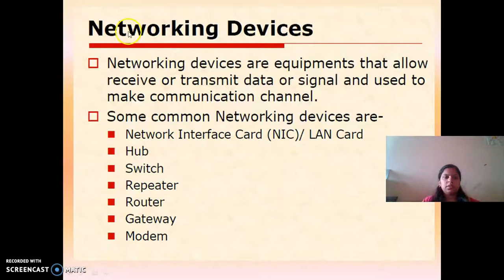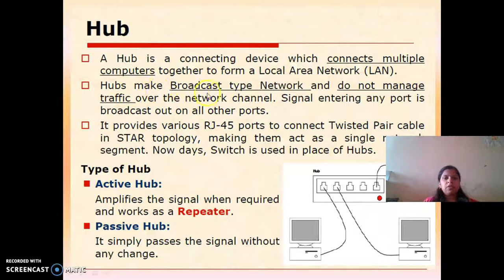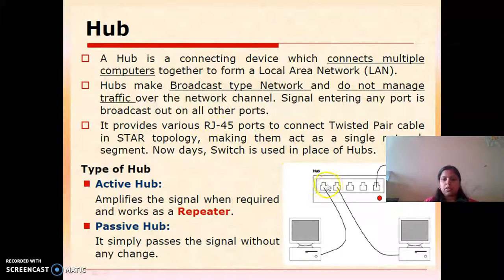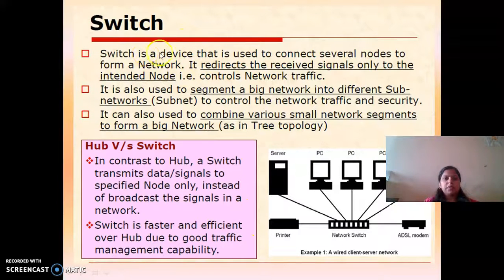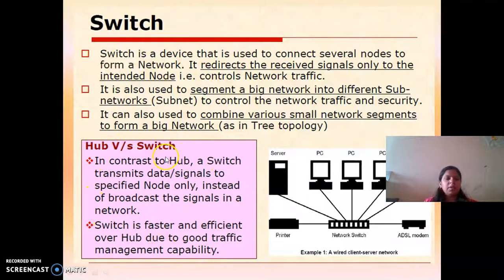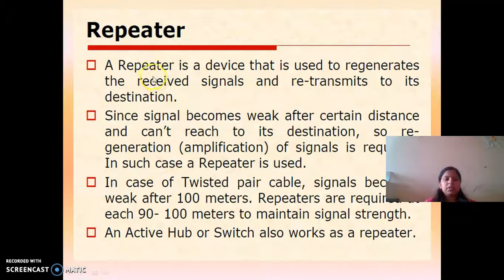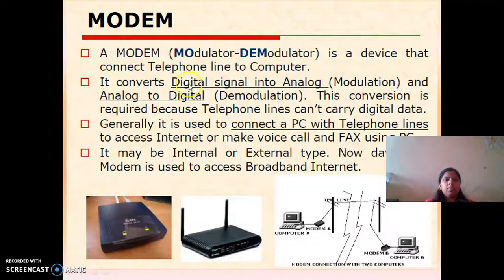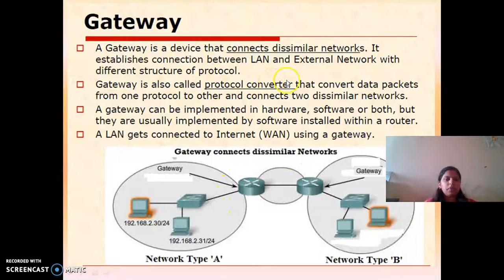Informatics Practices - WhizTeach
Network devices: Hub, switch, router, repeater, modem, gateway @ Saturday, March 17, 2018 @ 01:31:52 PM